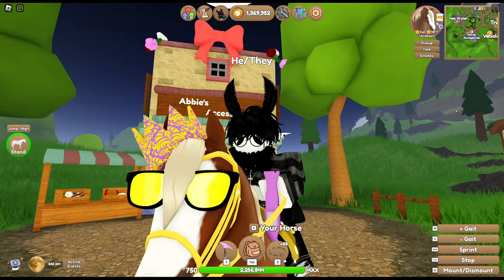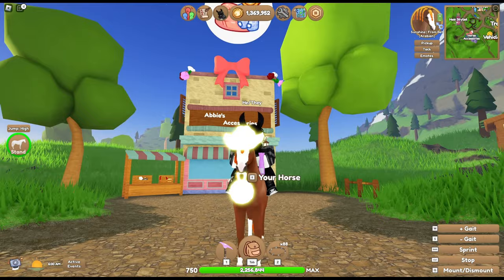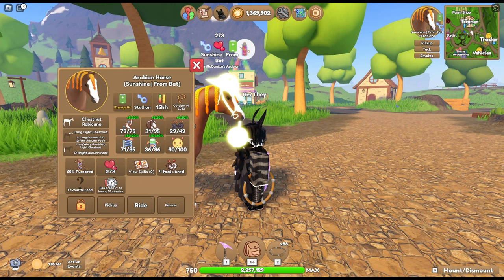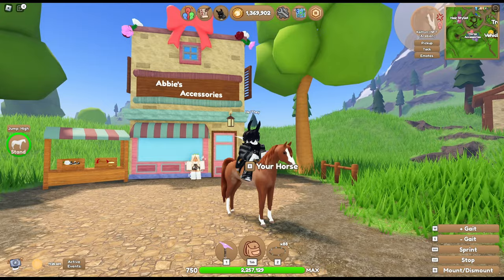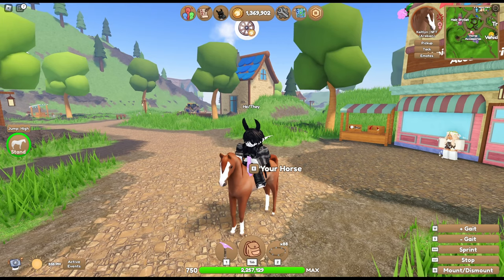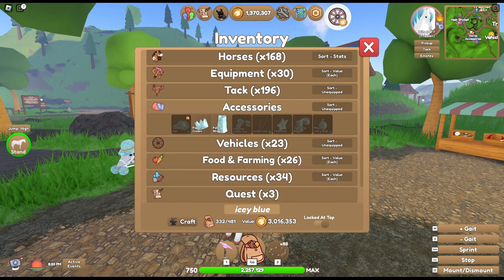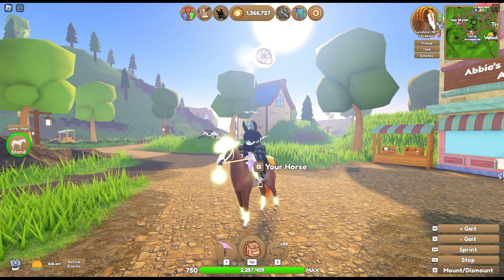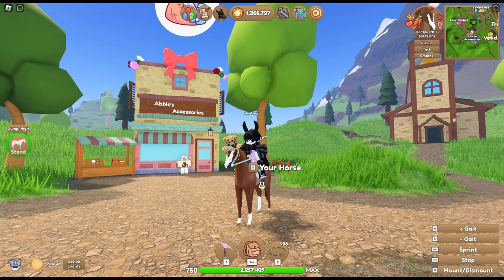Making Tack Sets for Some of the Kens! | Wild Horse Islands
~ Schedule ~
Sunday - Stream 5pm EST
Monday - NONE
Tuesday - NONE
Wednesday - NONE
Thursday - NONE
Friday - Stream 5pm EST
Saturday - Stream 5pm EST